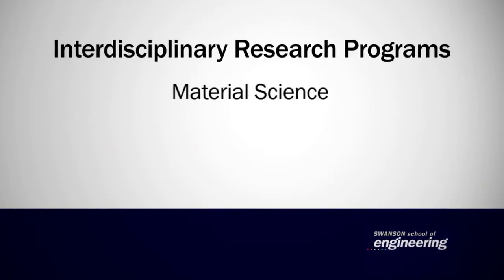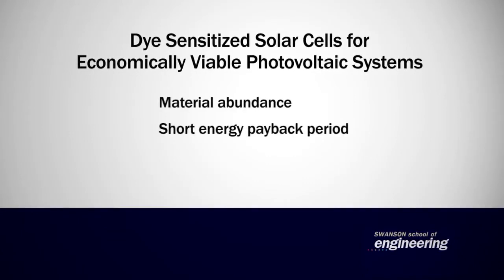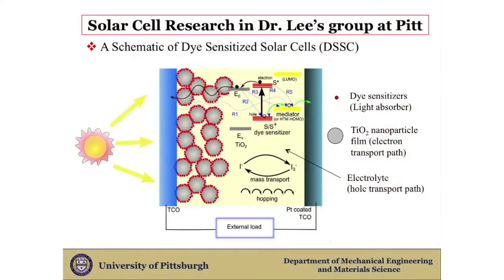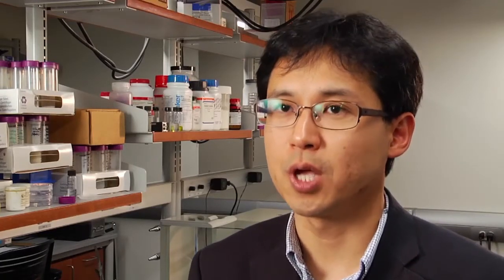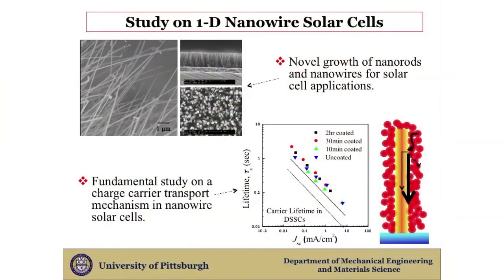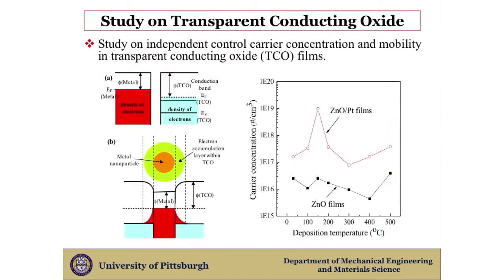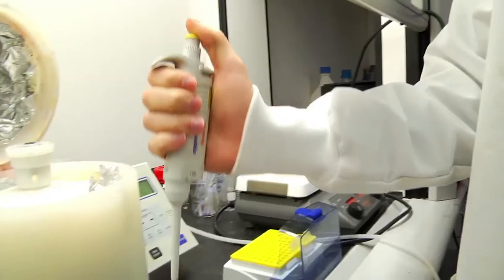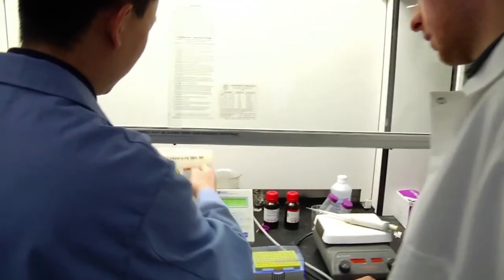Dye Sensitized Solar Cells for Economically Viable Photovoltaic Systems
In this video,   Hun Suk Jung, Associate Professor in the Department of Mechanical Engineering and Materials Science, University of Pittsburgh, and Jung-Kun Lee, Associate Professor in the School of Advanced Materials Science & Engineering at Sungkyunkwan University, discuss their Perspective published in issue 10 of the Journal of Physical Chemistry Letters.